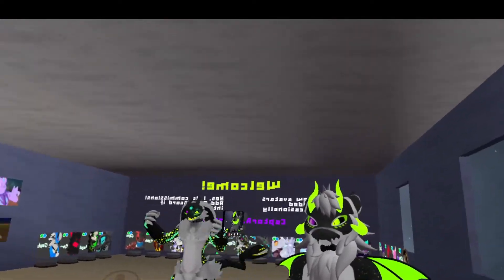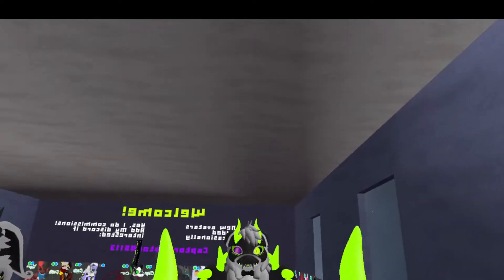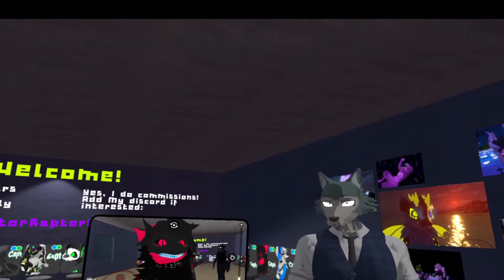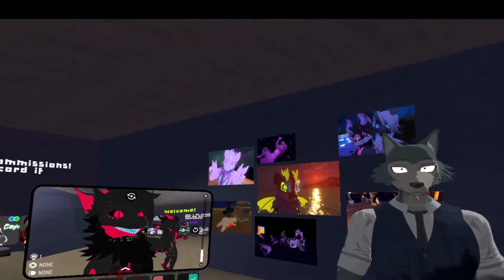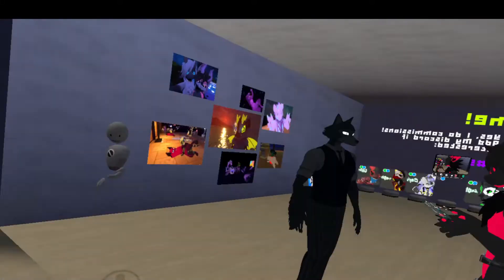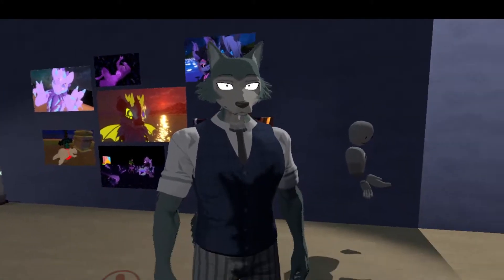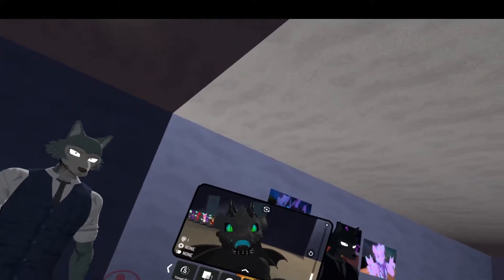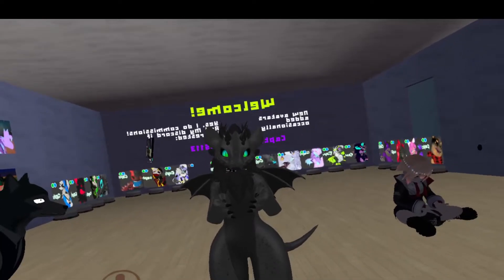Furry avatar hunt!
i world hop looking for avts to use.